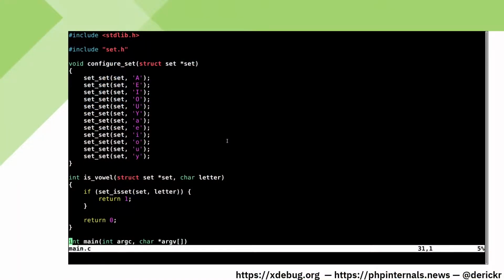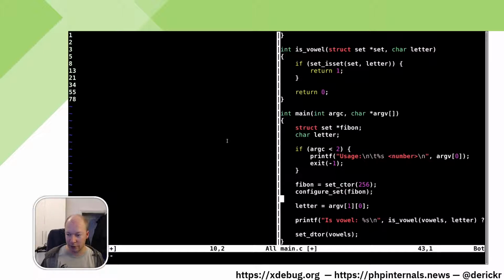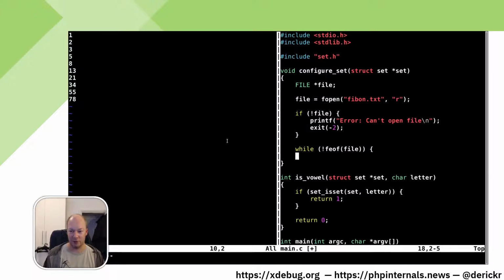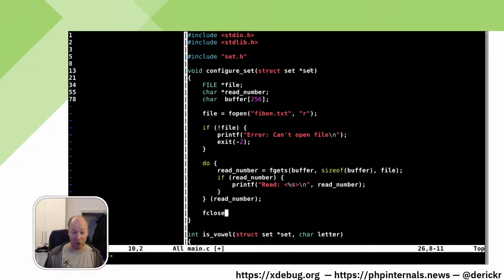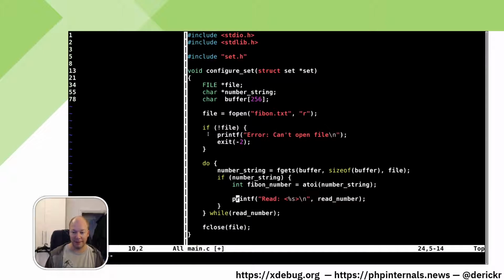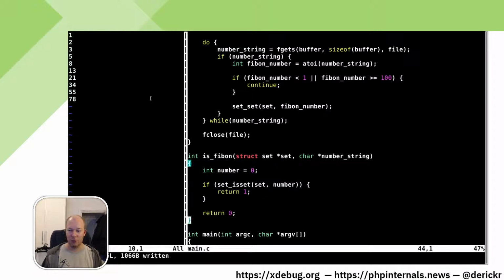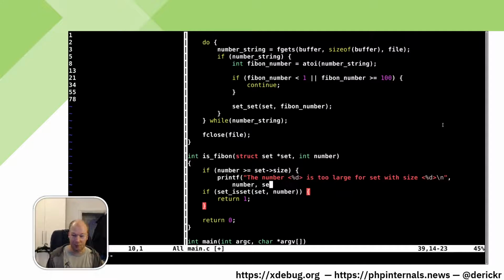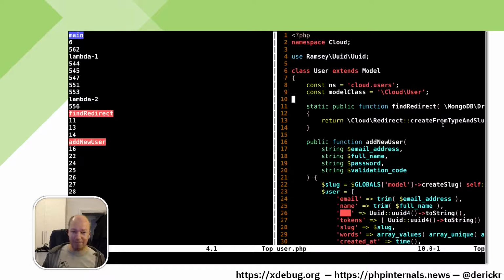6. Bitsets and Files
In this video we expand our bitset example by reading data from a file, and using that to check for values. I also discuss a little on when and which data structures are appropriate.

00:00 Recap
02:10 Reading Files
13:45 Converting Strings to Numbers
16:30 Checking for Errors
18:10 Configuring and Querying the Set
20:00 Checking for Memory Issues
24:00 Algorithm Discussion